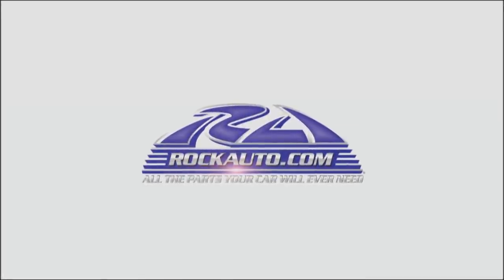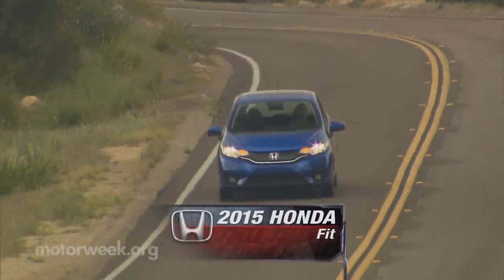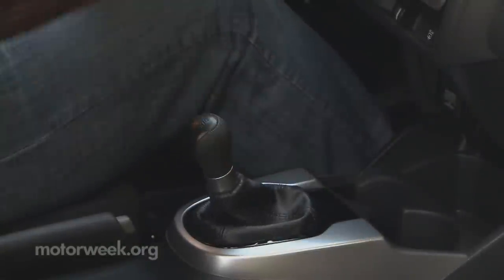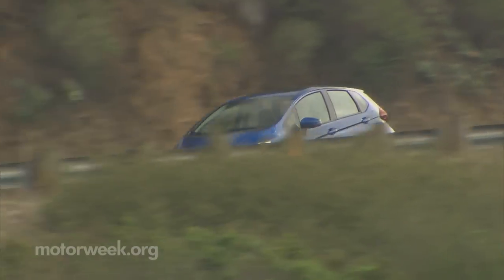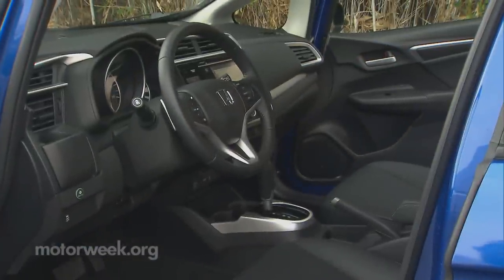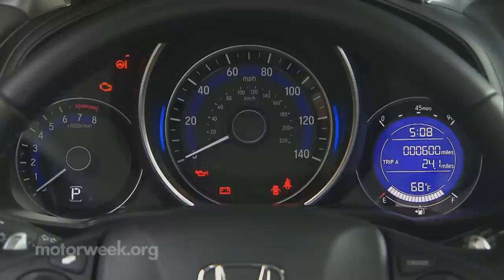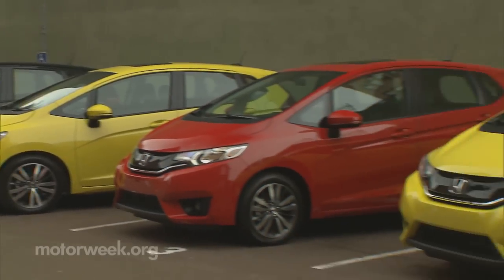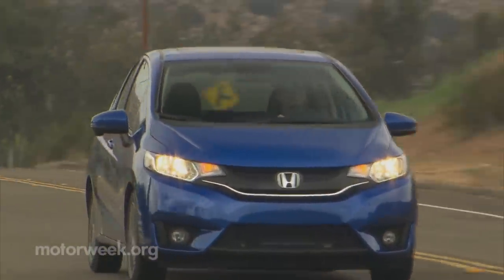Road Test: 2015 Honda Fit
We see if an all-new 2015 Honda Fit is ready to expand its appeal.